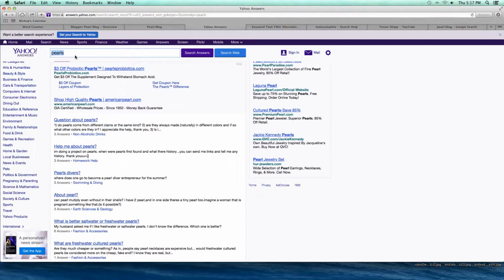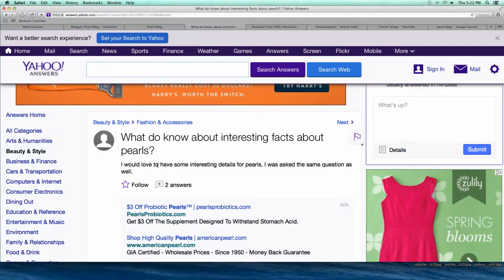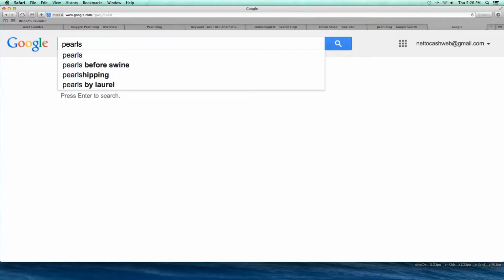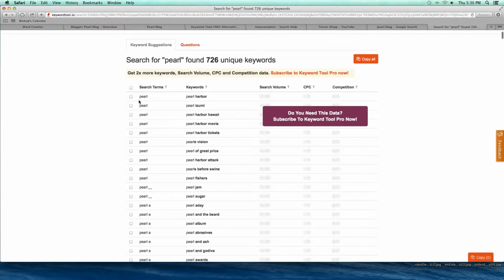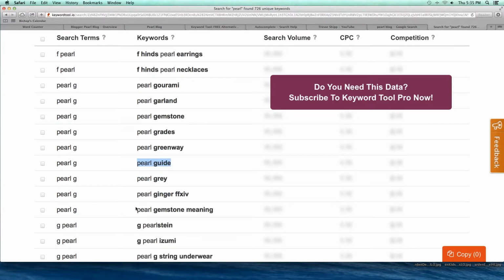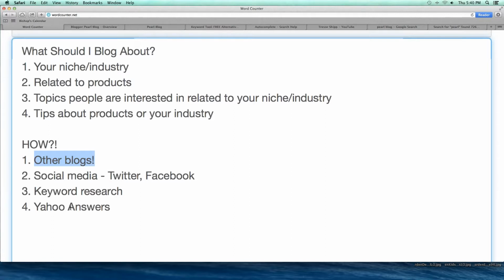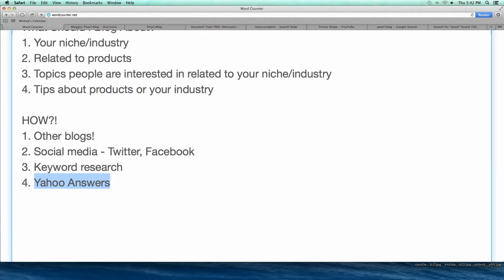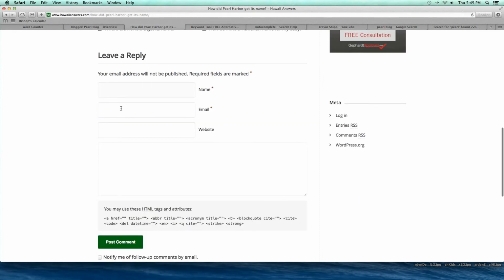How To Choose Article Topics For Your Business Blog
It's clear that you need to have a blog, but that's not enough. You need to know what people in your niche/industry are wanting to learn about. Then, from there, you can write appropriate and effective articles. We discuss.